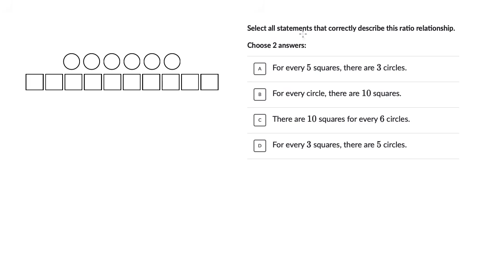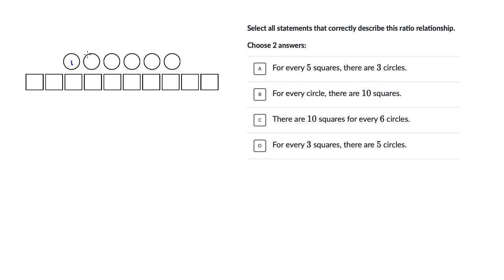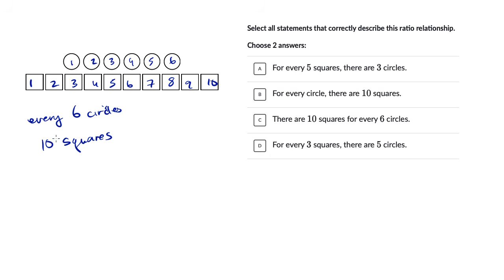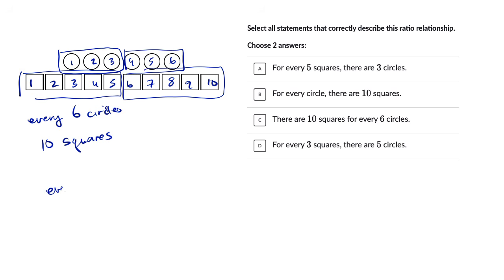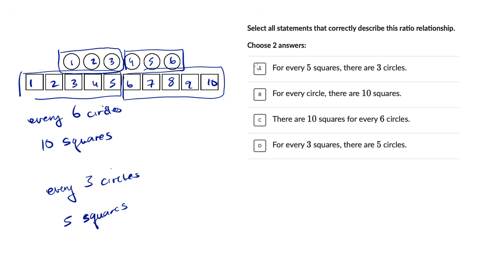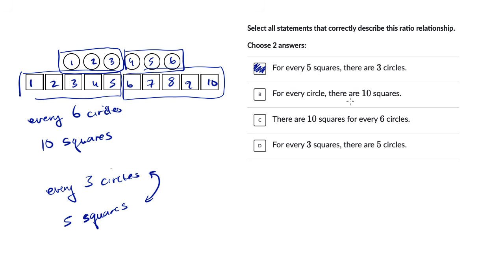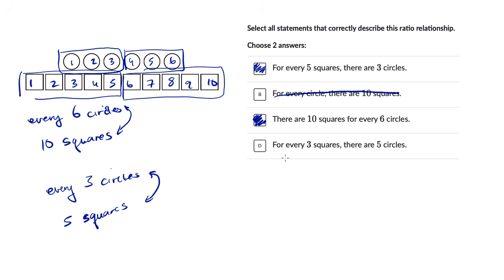Part-to-part ratio models | 6th grade math (Illustrative Math-aligned) | Khan Academy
Learn how to use tape diagrams and visual models to compare two different quantities, like the ratio of blue marbles to red marbles. We’ll practice ""splitting"" a total into parts to see how changing one piece of the ratio affects the entire set.